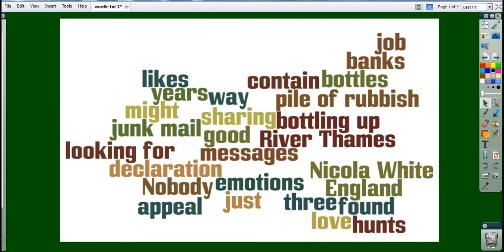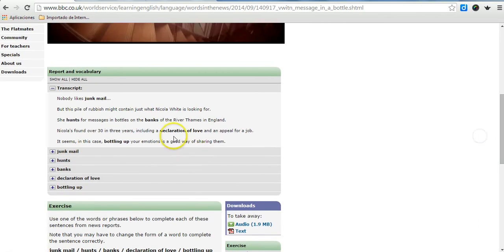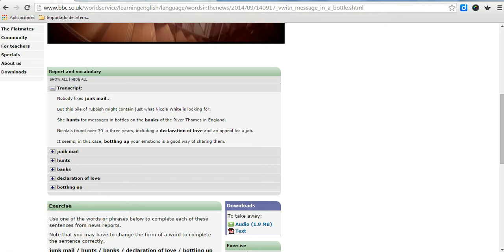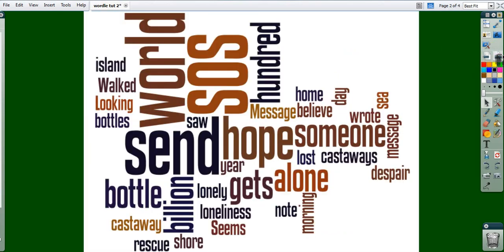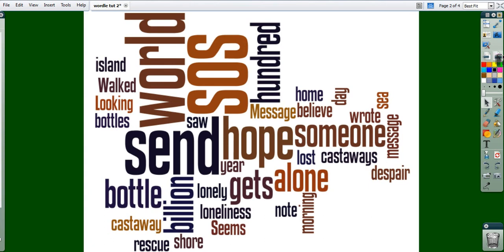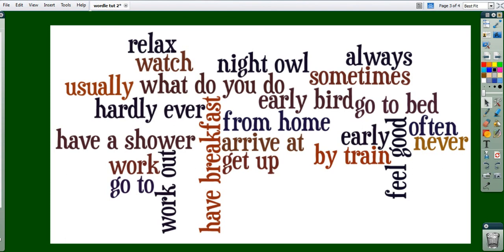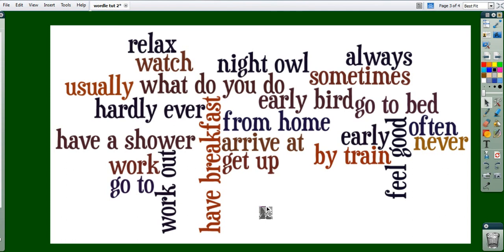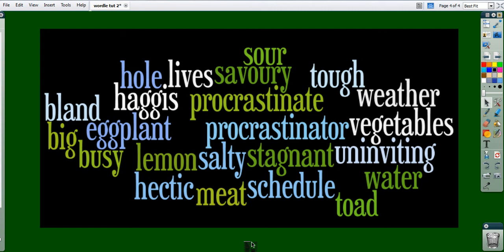From Whiteboards to Web 2.0 – Wordle 2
'Wordle' is a toy for generating word clouds from text that you provide. The clouds give greater prominence to words that appear more frequently in the source text. You can tweak your clouds with different fonts, layouts, and color schemes. The images you create with Wordle are yours to use however you like.